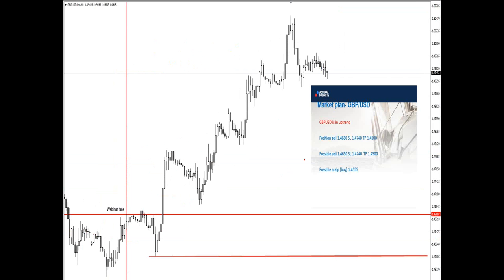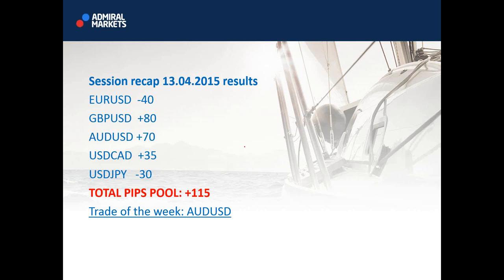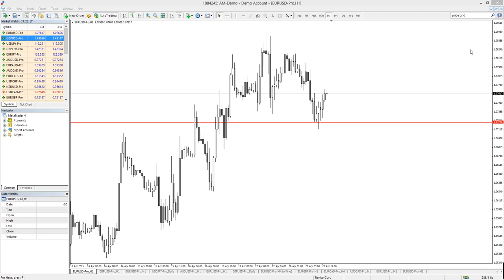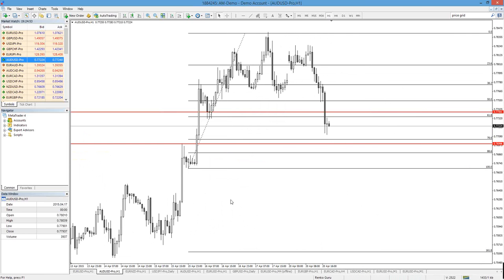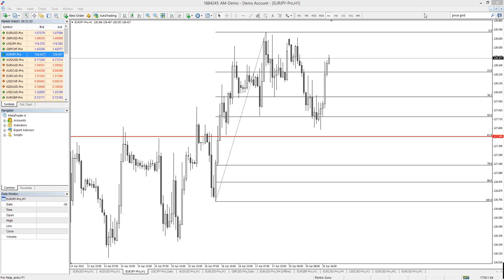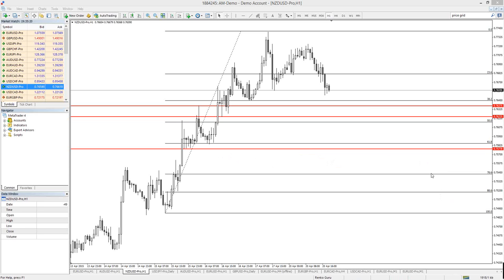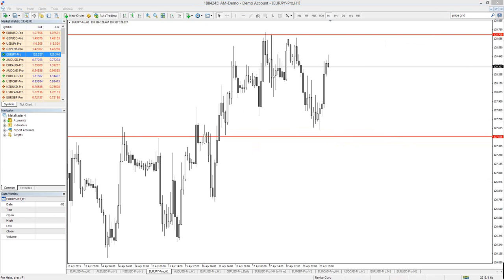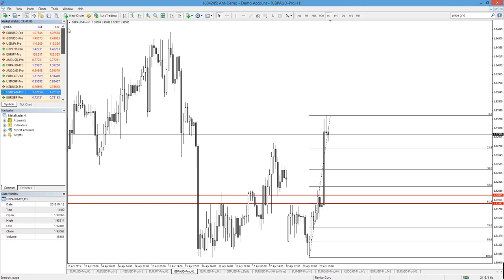Weekly FX Recap: EUR/USD, GBP/USD, AUD/USD and more (April 20, 2015)